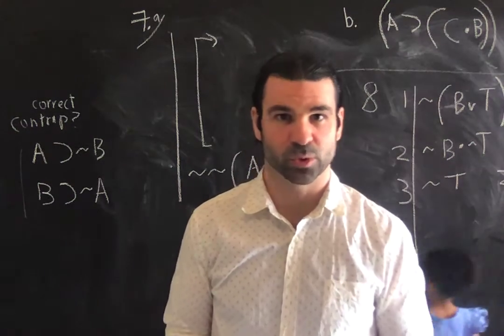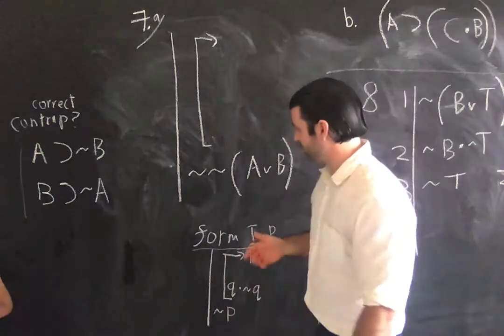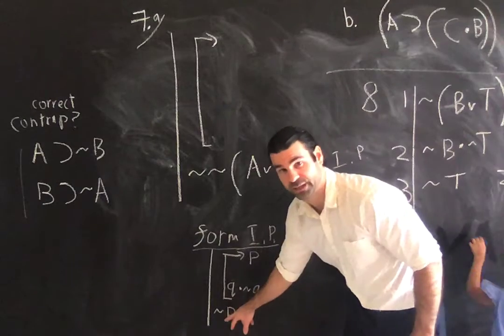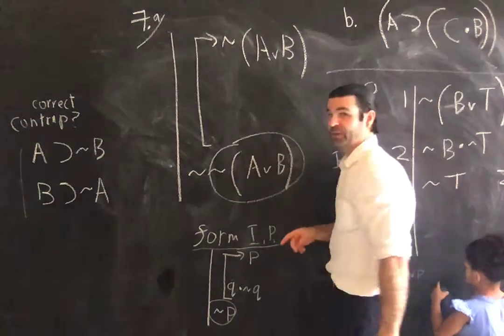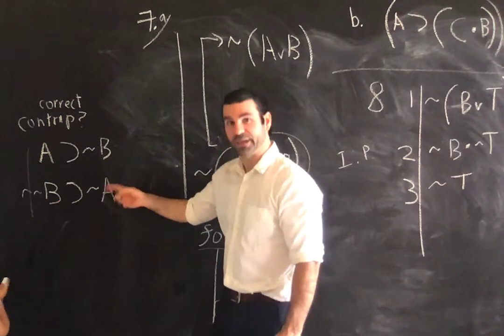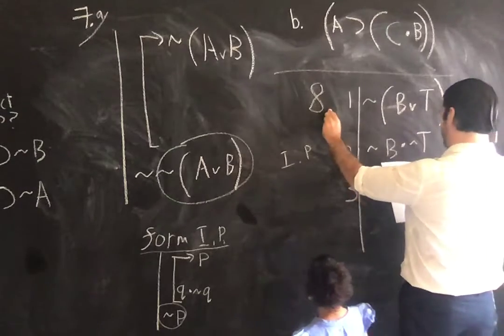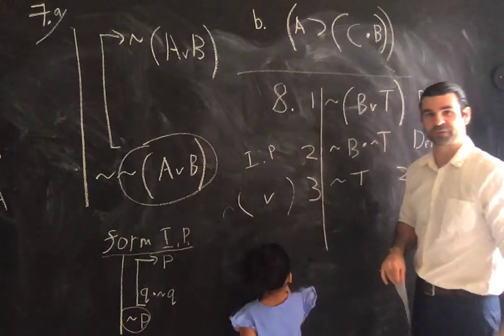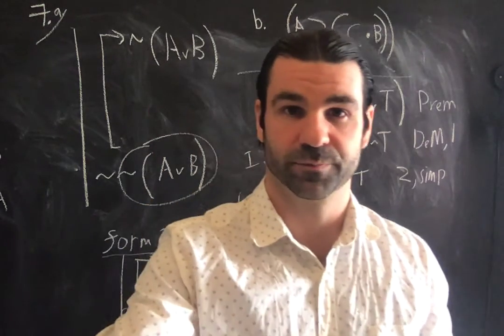Practice Exam 2, Part 4